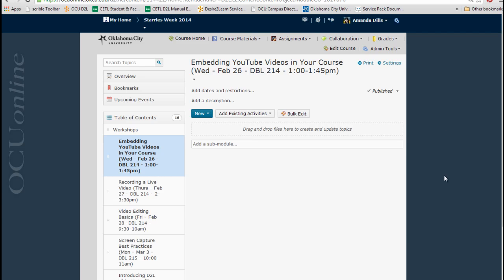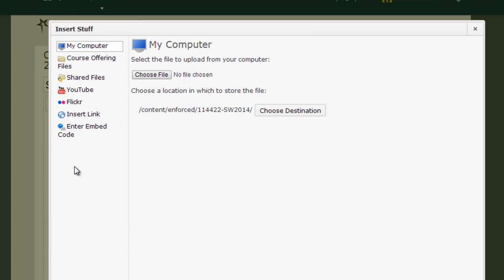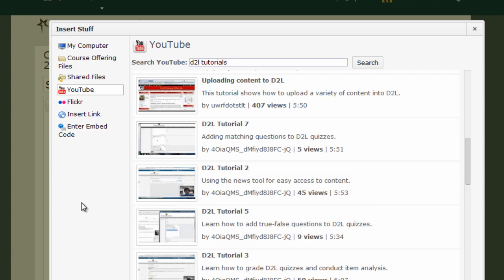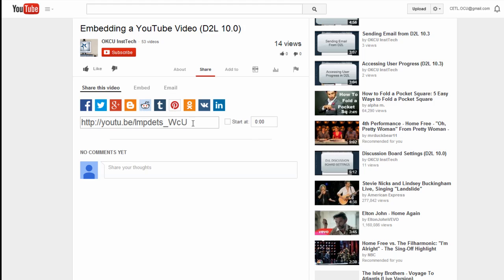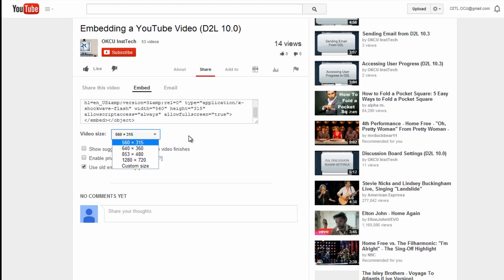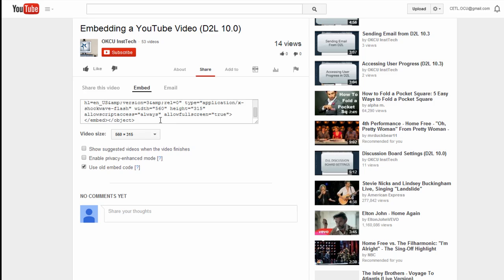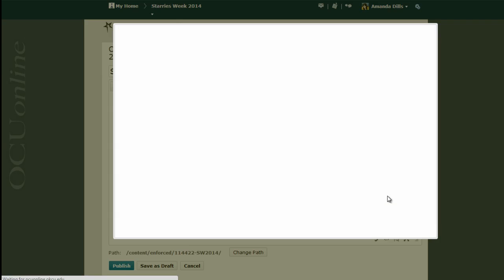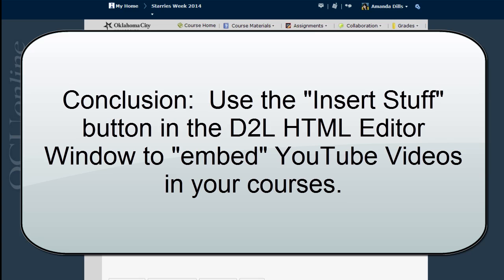Embedding YouTube Video (D2L 10.3)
(Faculty Using D2L 10.3)
This video explains how to "embed" YouTube videos in D2L version 10.3.  Videos can be embedded in Content, News Items, Discussion Boards, etc.